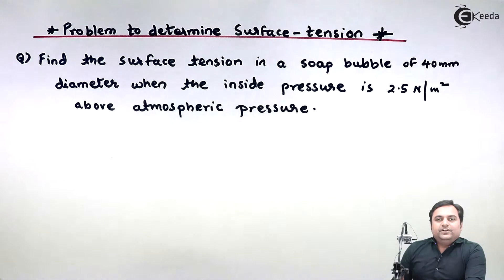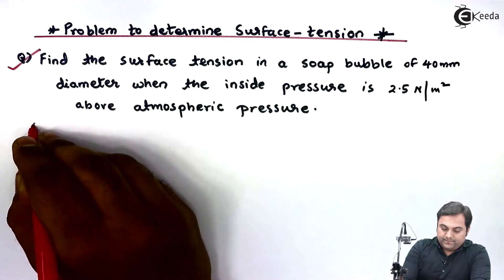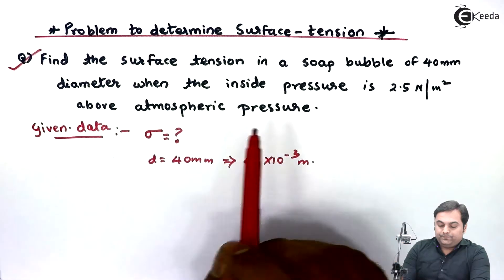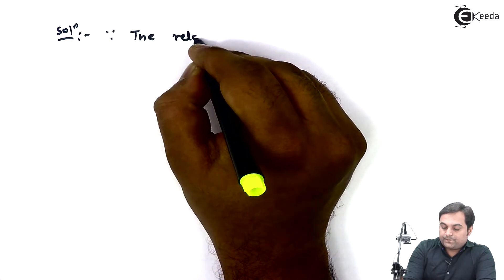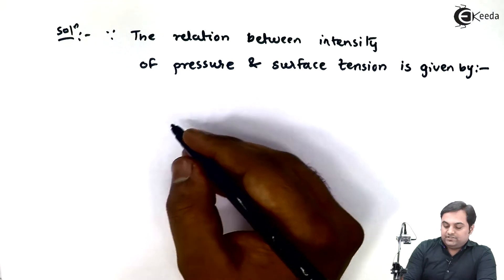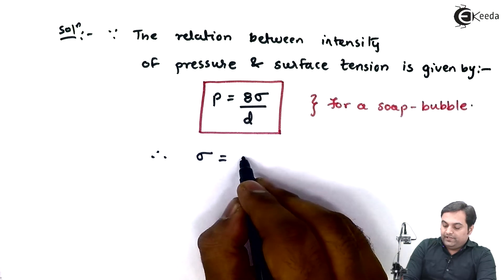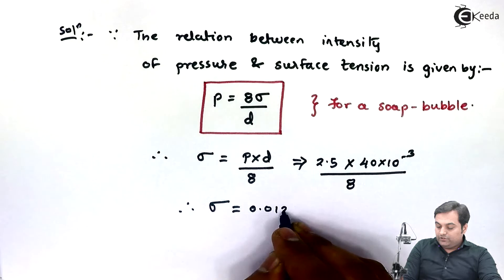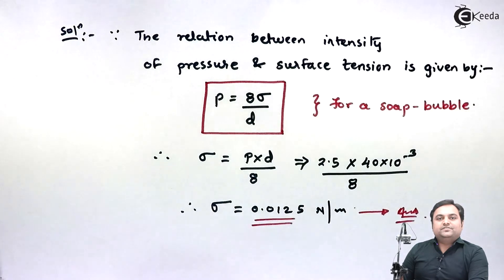Problem to determine Surface Tension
In this video we will see how to determine Surface Tension

Happy Learning : )